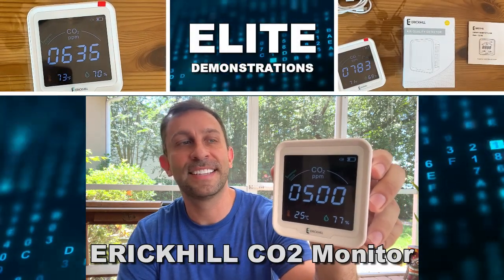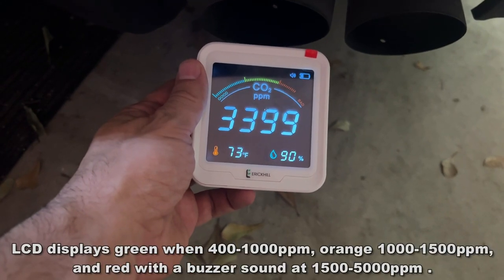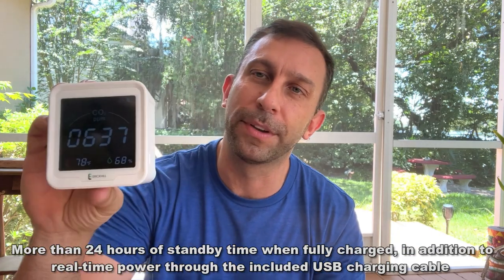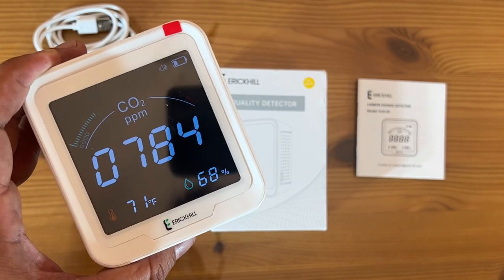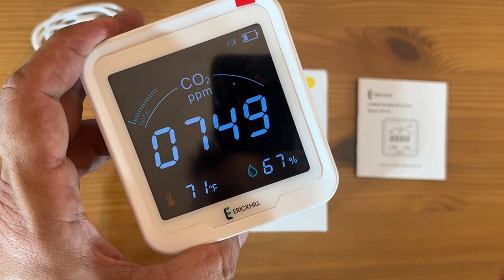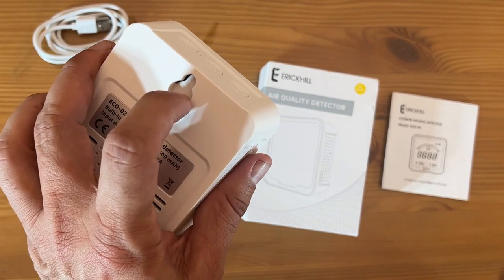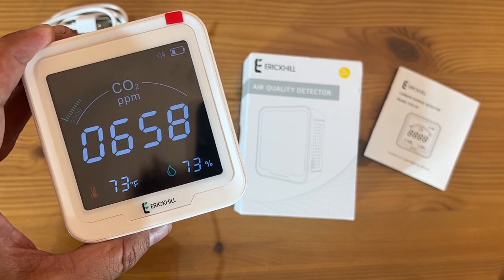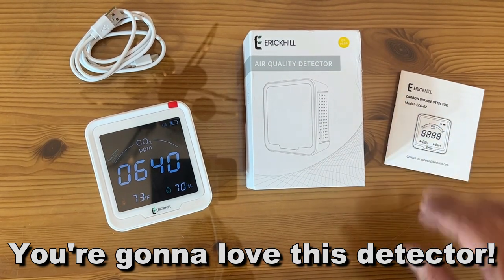ERICKHILL CO2 Monitor, Real Time CO2 Detector to Test Temperature and Relative Humidity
Deadline: 7/5/2022 23:59 PDT

    【High-Precision CO2 Monitor】: The air quality tester built-in advanced Infrared (NDIR) designed to accurately track air quality timely including CO2, temperature & humidity. Fast response, high accuracy, carbon dioxide range 400-5000ppm, temperature range -10℃ ~ 37℃ (14℉ ~ 99℉), humidity range 20 ~ 80 % RH.
    【Creative 3 in 1 Alarm Function】: The indoor air CO2 meter designed with an adjustable co2 alarm, buzzer & 3 colors remind, our default setting of the alarm value is 1500 ppm. LCD display green when 400-1000ppm, 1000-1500ppm is displayed as orange, when 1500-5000ppm, red displayed and buzzer sound. It's time to let the fresher air comes into your space.
    【Portable CO2 Detector】: A portable detector the size of a palm. Hanging design makes it easy to carry and can detect the air quality in the bedroom, living room, kitchen, office, school, car, hotel, travel, campground, etc. the data can indirectly understand the presence of co2 and mold, which will send out an alarm for your health.
    【24 Hrs Long Standby & Backlight】: The co2 detector built-in 2400 mAh battery can provide more than 24 hours of standby time when fully charged, in addition to real-time power through the included USB charging cable and battery indicator, this enables long-term monitoring of air quality level. The backlight on/off is suitable for use in different scenarios (screen brightness will affect the length of use).
    【Healthy Air & Lifetime Service】: Studies have shown air ventilation is more effective in reducing the transmissibility of any airborne pathogens. A co2 detector can prompt you to open windows for ventilation & increase fresh air to reduce co2 levels within your indoor spaces. ERICKHILL CO2 Monitor provide Lifelong after-sales service and return for a full refund.